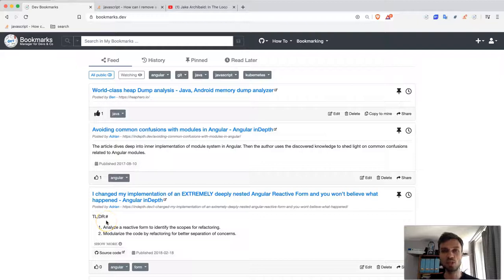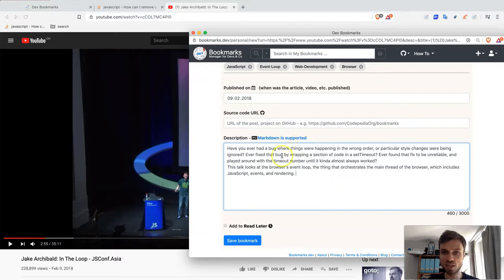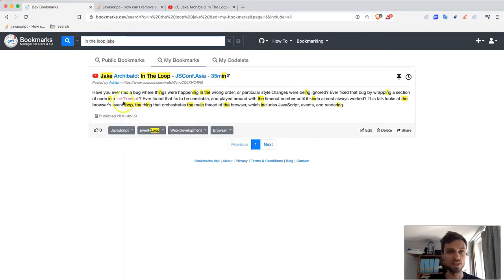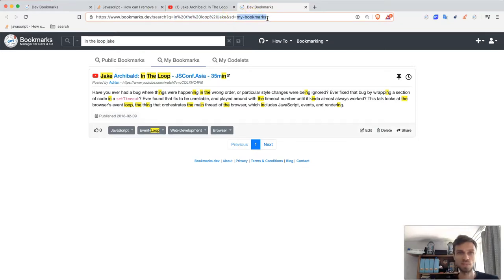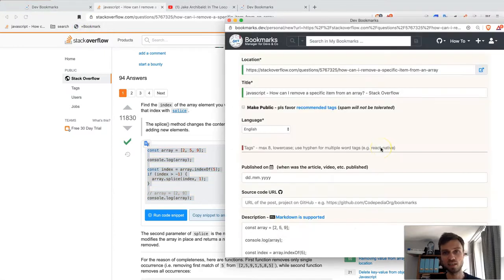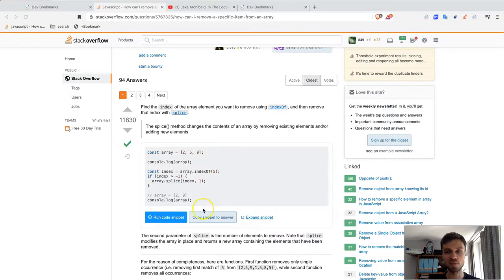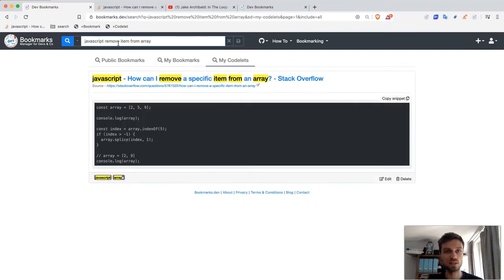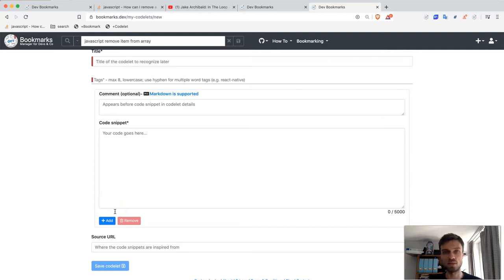How to save and search bookmarks & code snippets on Bookmarks.dev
Demo showing how to save and search code snippets on Bookmarks.dev via Chrome extension and bookmarklets.